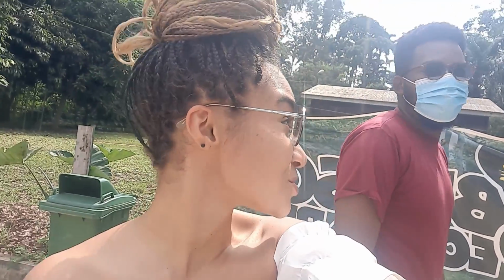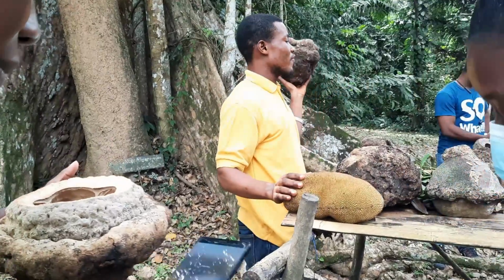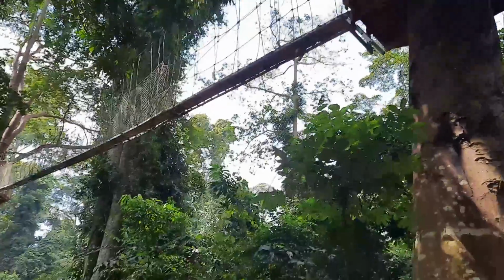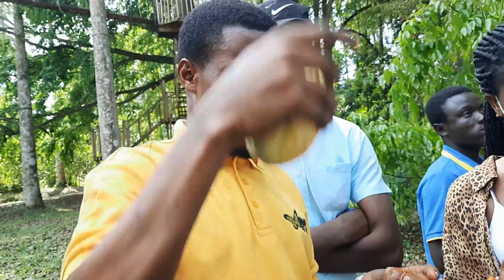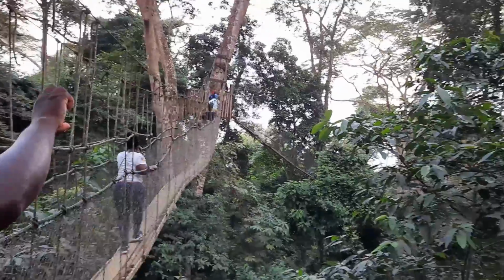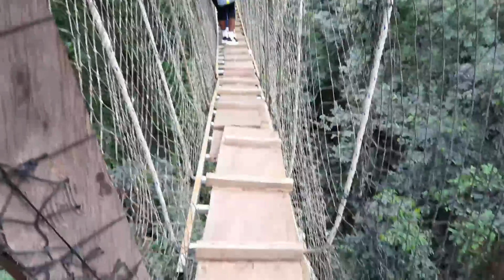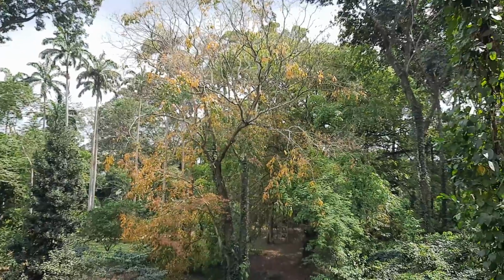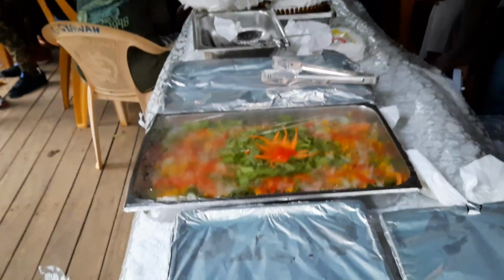Come with me to BUNSO ECOPARK!!!🇬🇭| It's a vlog💃🏽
In this vlog, I take a trip to Bunso Ecopark, also known as Bunso Arboretum, in the Eastern region of Ghana.
You can find the travel company I went with on Instagram: @isee_gh